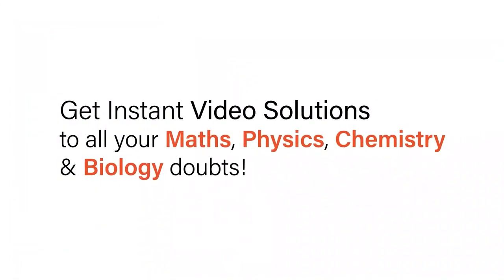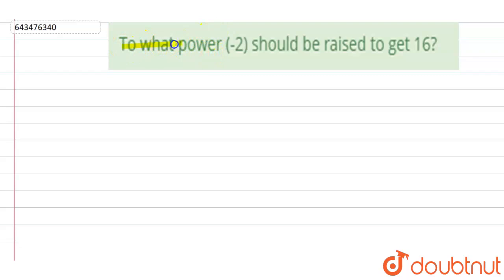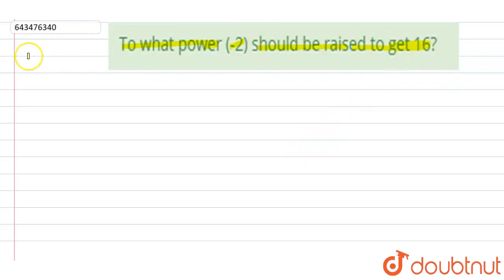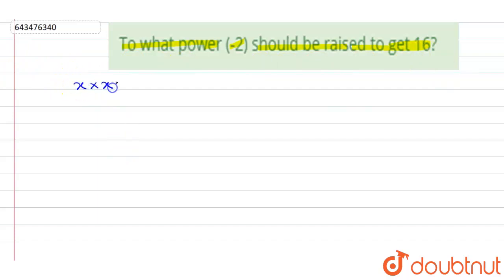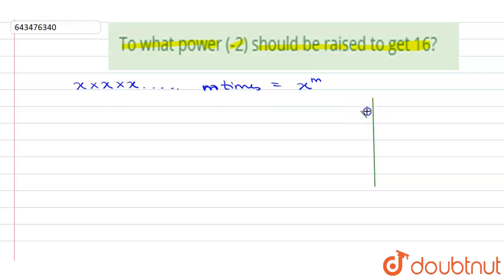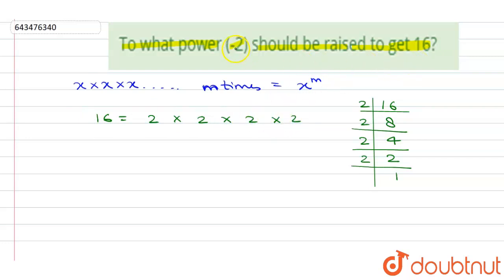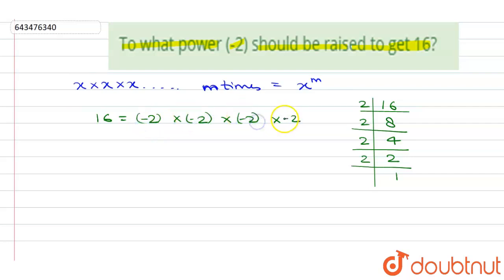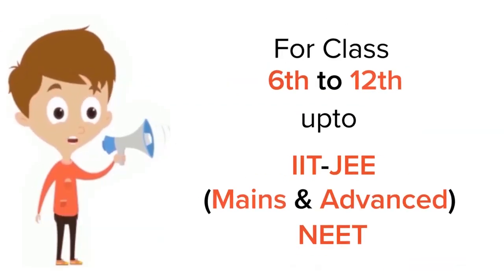To what power (-2) should be raised to get 16? | 6 | POWERS AND ROOTS | MATHS | ICSE | Doubtnut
To what power (-2) should be raised to get 16?
Class: 6
Subject: MATHS
Chapter: POWERS AND ROOTS
Board:ICSE

👉 Have Any Query? Ask Us.

Our Telegram Pages:
class 6
6 class ka math syllabus